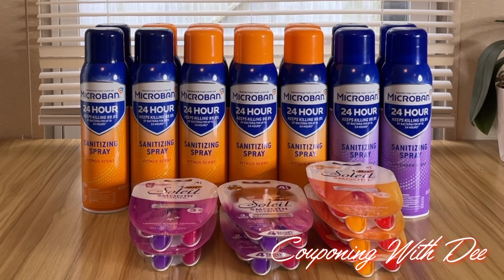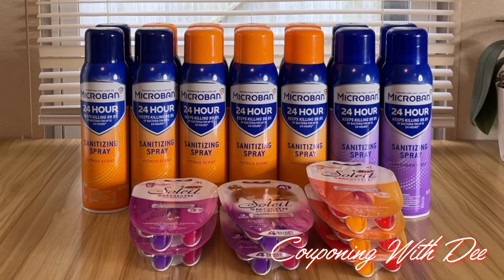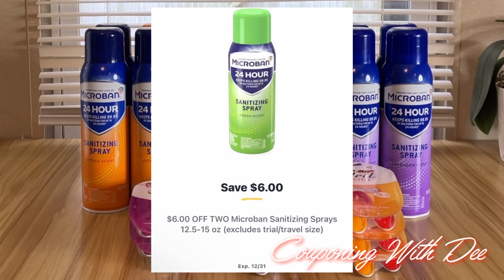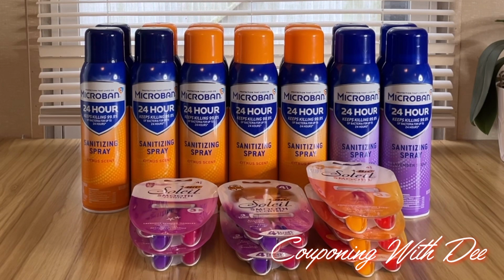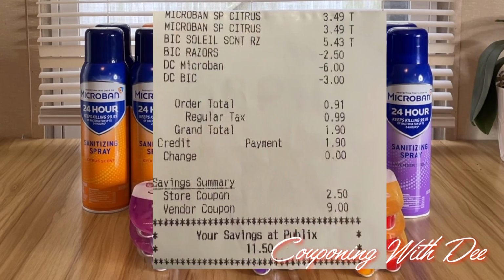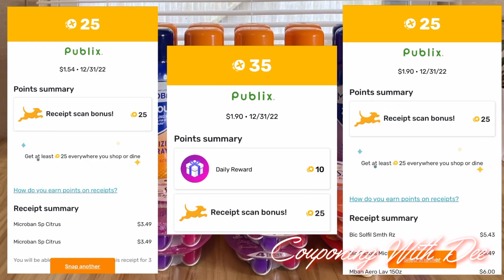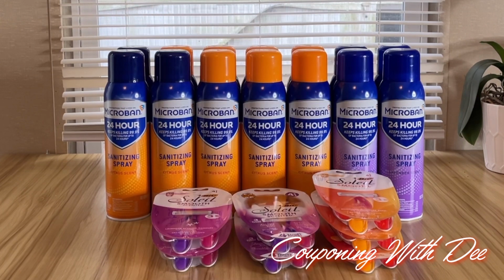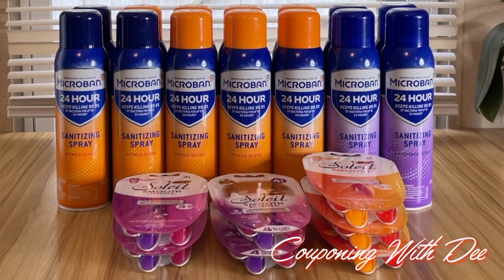Another win for Publix clearance!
Publix had an awesome clearance on Microban that was so🔥🔥 this week. I also got an amazing deal on razors. I got free items that I paired with digital and store coupons!

REBATE/CASH BACK